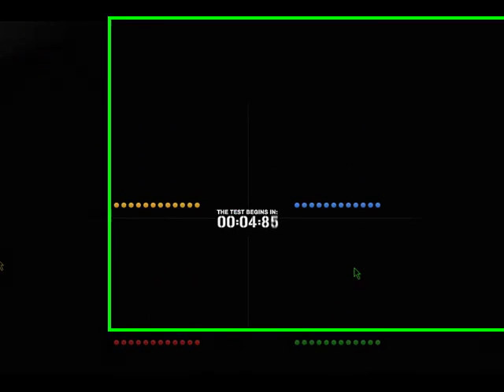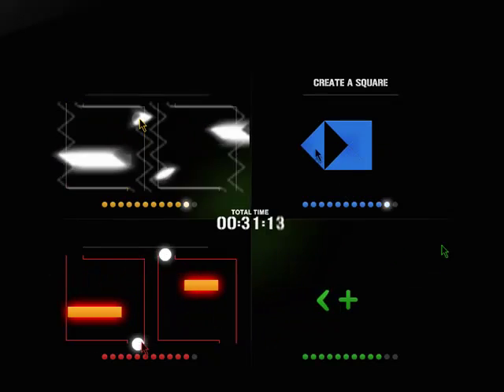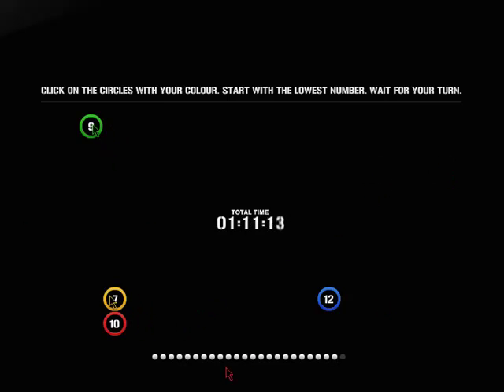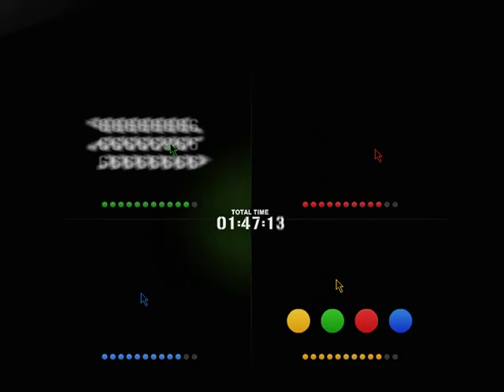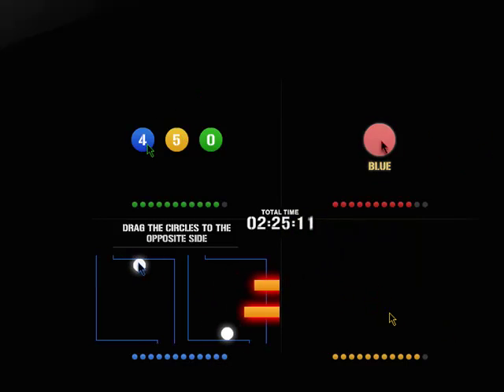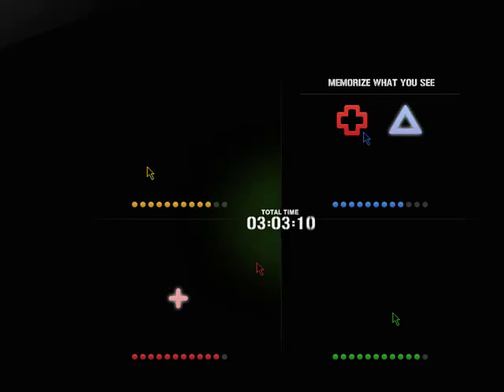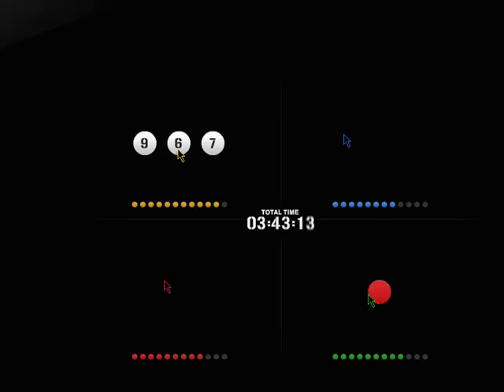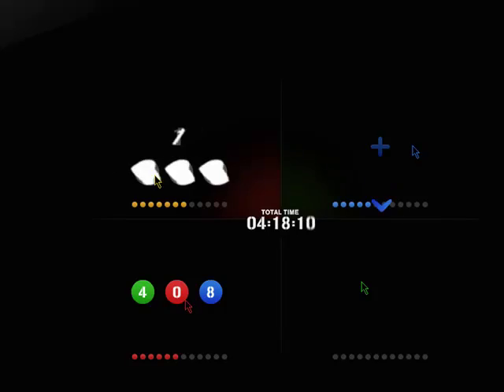Forsvarsmakten - Random Gaming #2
Forsvarsmakten random gaming, with friends :3!